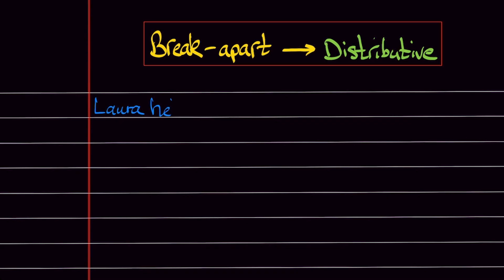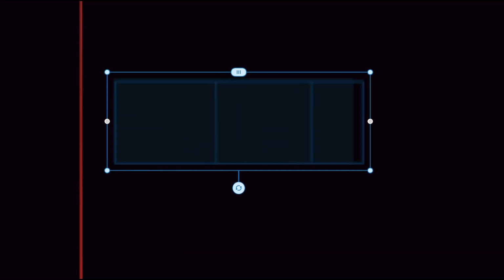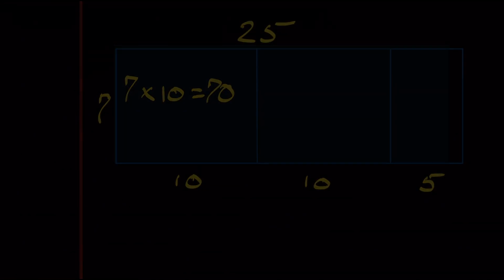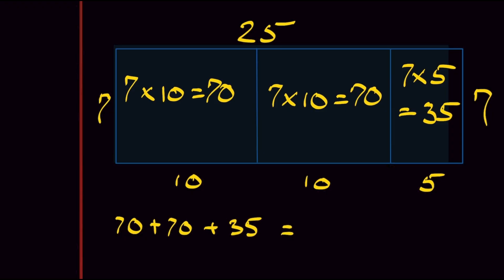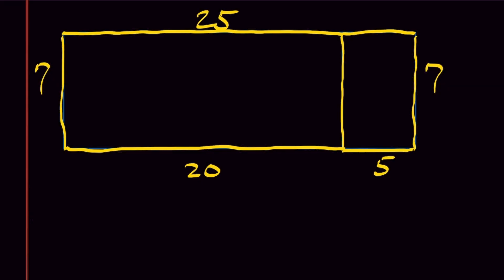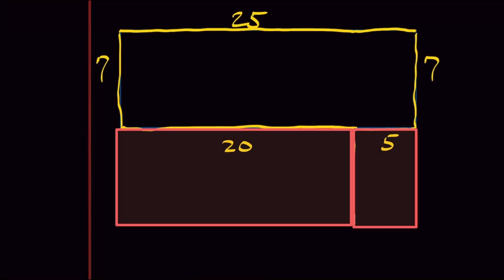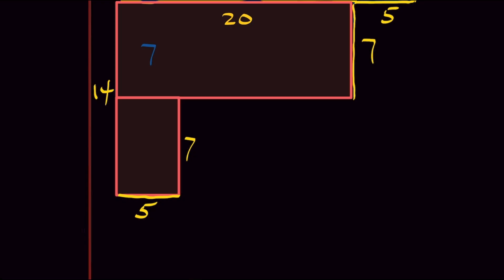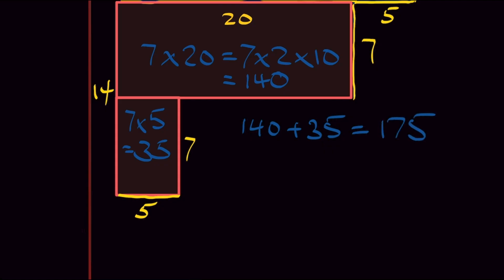“Area Models for Multiplication 🍎 | Breaking Apart Shapes is the Smart Way!”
📚 Lesson Objective:
Learn how to multiply a two-digit number by a one-digit number using the distributive property and area models — a key 3rd-grade math skill!

In this lesson, we’ll help Laura figure out how much she earns by breaking her pay problem ($25/hour for 7 hours) into smaller, easier-to-multiply rectangles.
You’ll discover how to:
✅ Break apart larger numbers into tens and ones
✅ Find partial products
✅ Add them to get the total area (and total product!)
✅ Understand how area models connect geometry and multiplication

🎯 Math Focus Standard:
Grade 3 — CCSS.MATH.CONTENT.3.NBT.A.3

👩🏽‍🏫 What You’ll Learn:
The meaning of the distributive property
How area models make multiplication visual
Why breaking apart numbers helps us multiply faster
How to find the area of complex shapes

🧩 Practice Problems:
1️⃣ 9 hours × $50/hour = ?
2️⃣ 6 hours × $12.50/hour = ? (Challenge!)

Check your answers below!

✨ Answers:
1️⃣ $450
2️⃣ $75

🕒 Chapter Markers

00:00 Intro & Humor 🎵
00:10 Area Model Concept
01:00 The Library Problem
01:34 Breaking 25 into Tens and Ones
02:28 Partial Products
03:06 Connecting Area to Multiplication
05:22 Practice Problems
06:00 Review & Key Takeaways
06:57 Outro